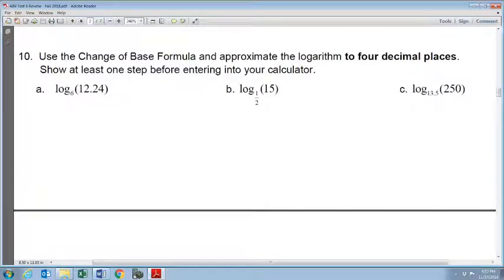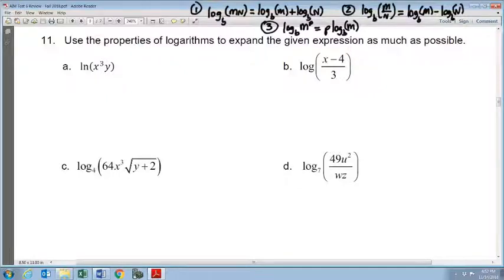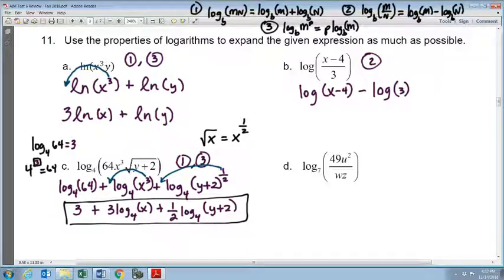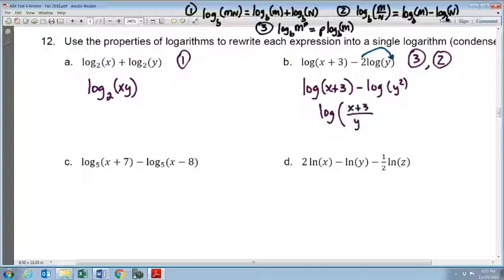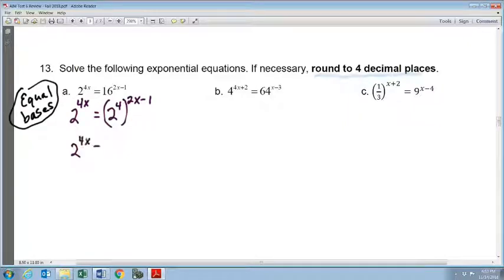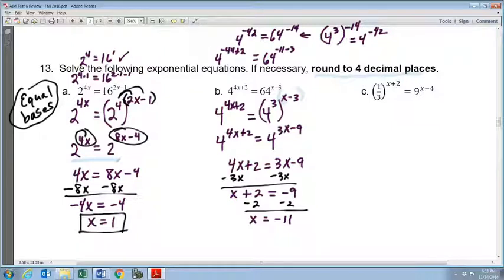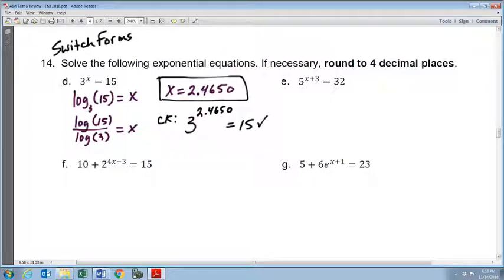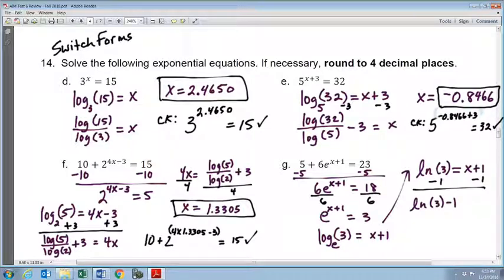Video - Test 6 Review 10 - 14